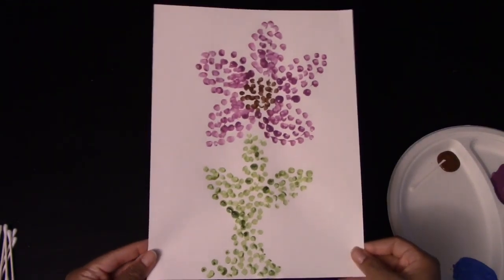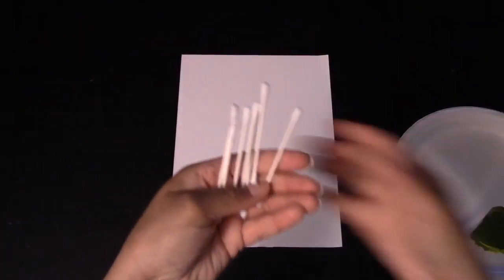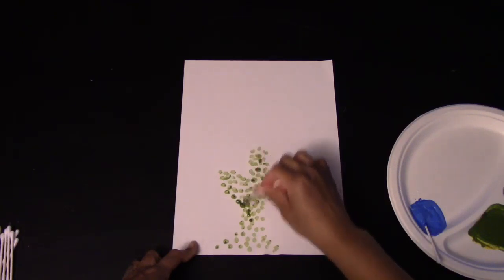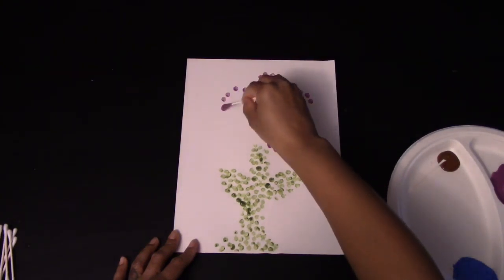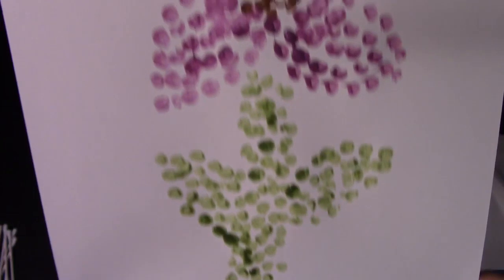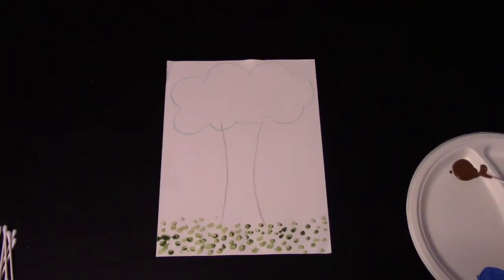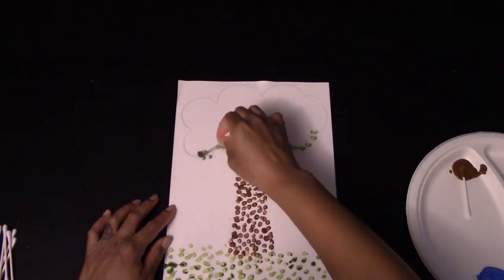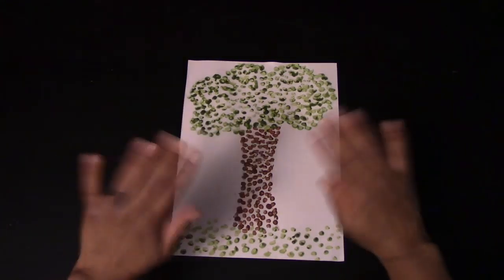Pointillism Art @ Home with Mrs Lipscomb